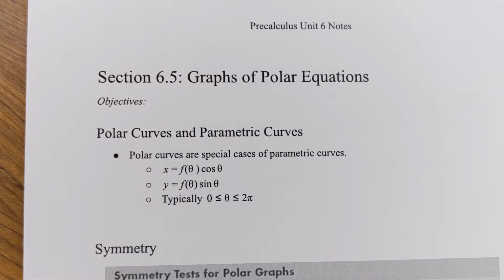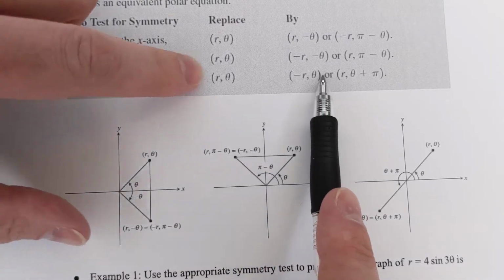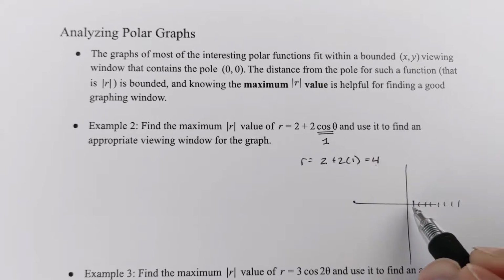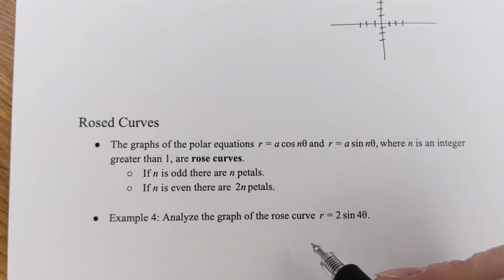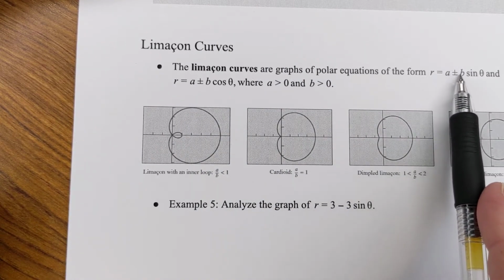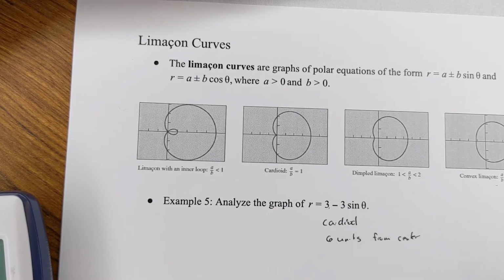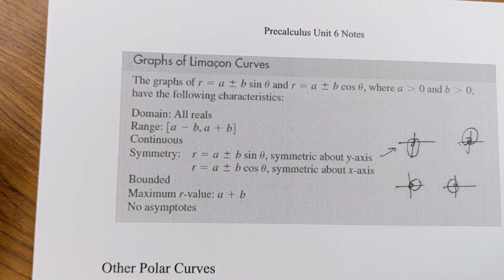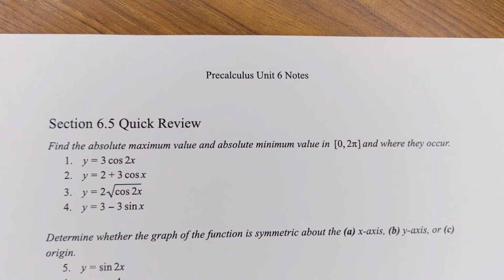Precalculus Section 6.5